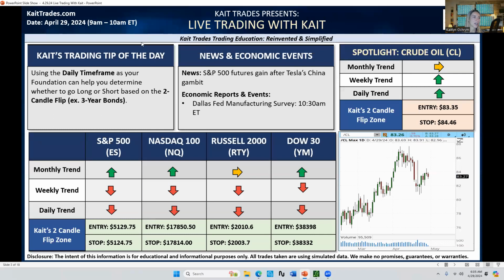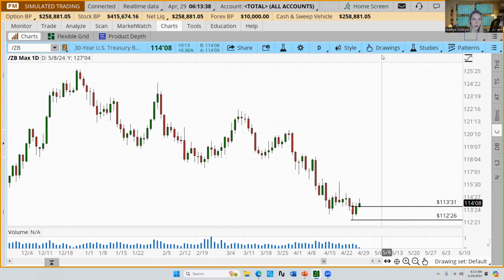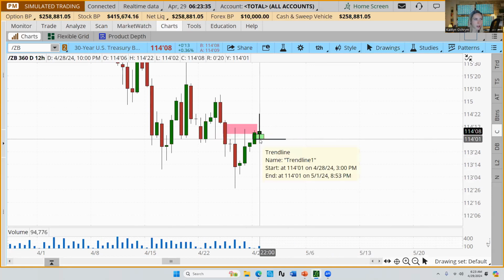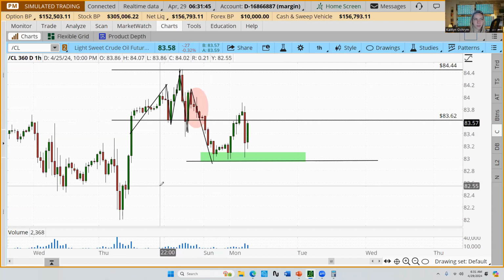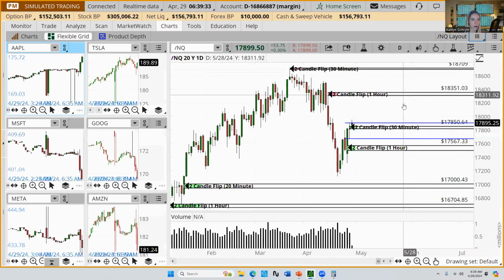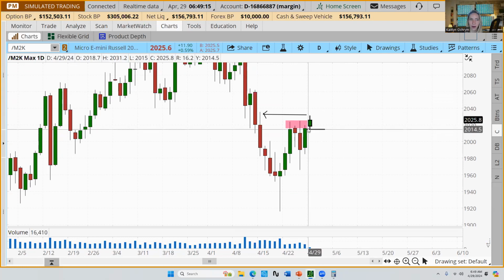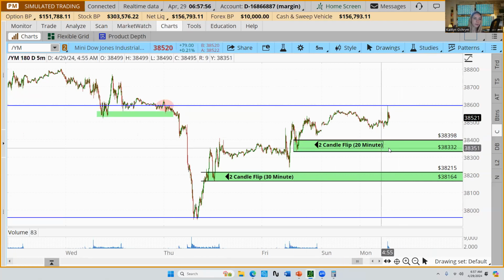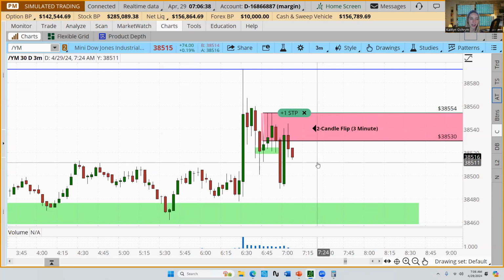Live Trading With Kait - 4/29/24